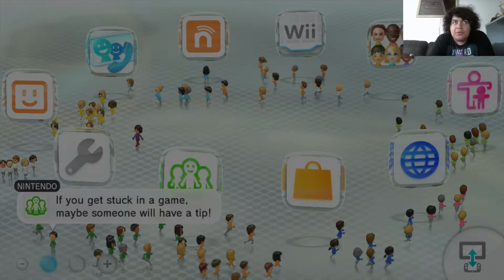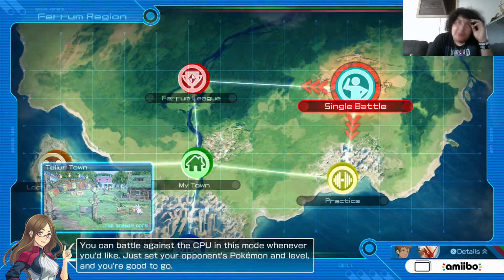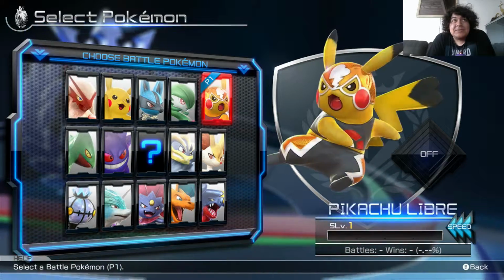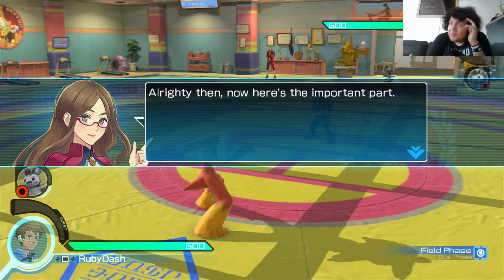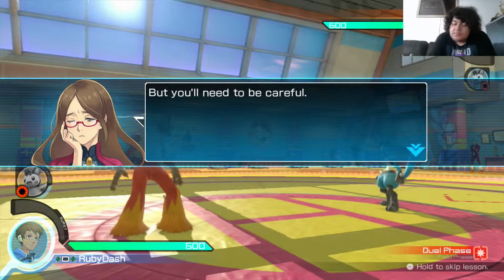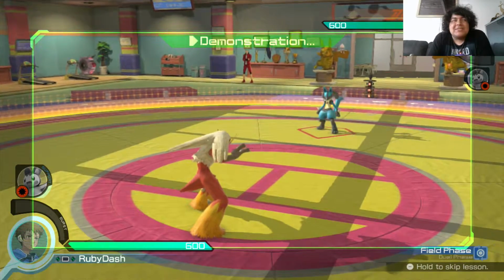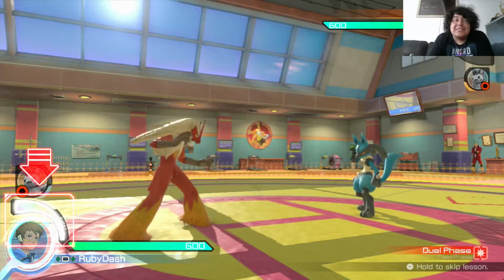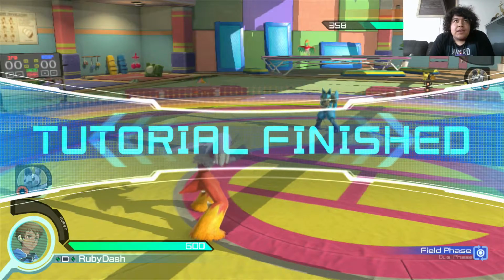Let's Play Pokken Tournament - Part 1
Welcome to my brand new let's play and from a console this time! In this episode we go over the first tutorial of the game and I sort of talk about other things!